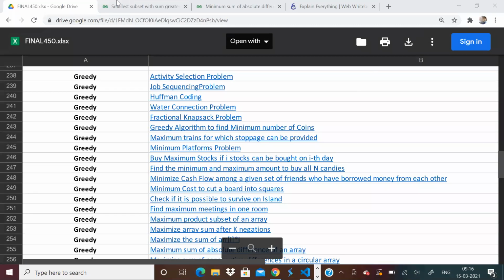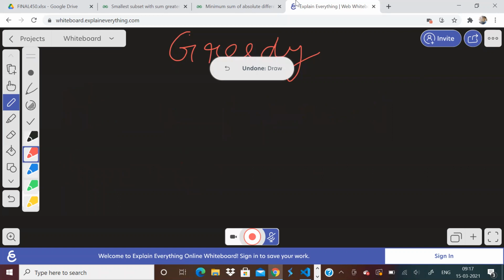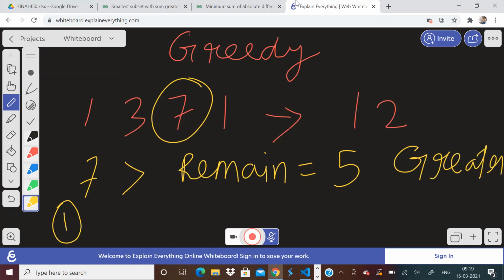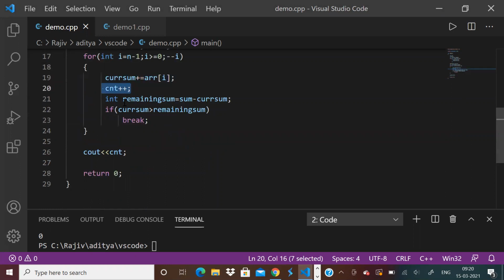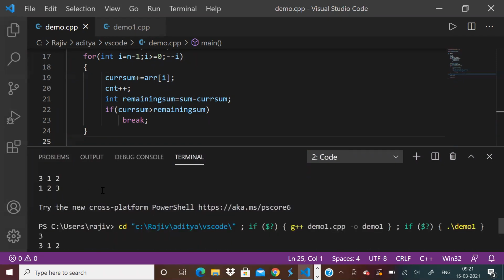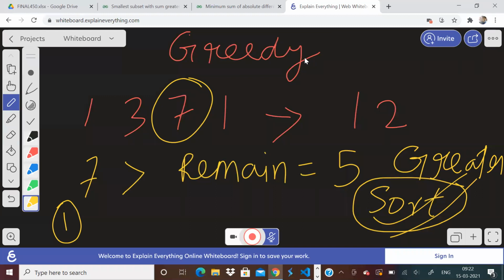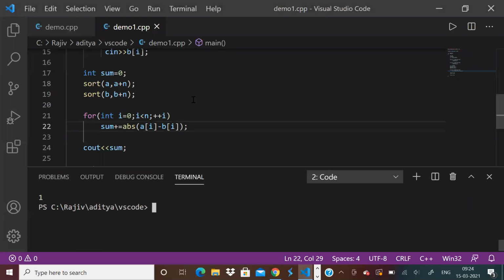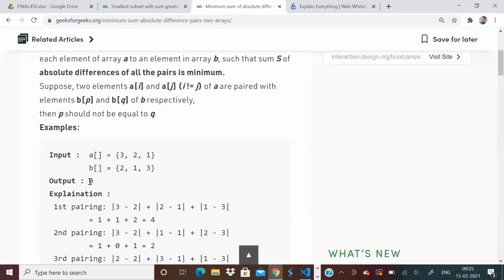Smallest subset sum greater than remaining | Min sum abs difference of pairs| Love Babbar DSA sheet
Problems link:
1. Smallest subset with sum greater than the remaining elements: